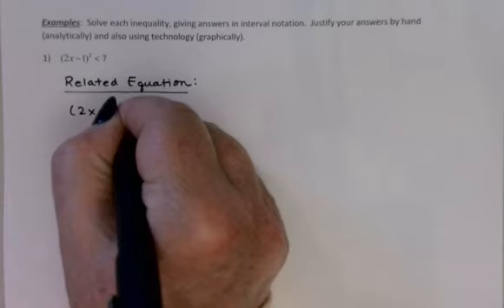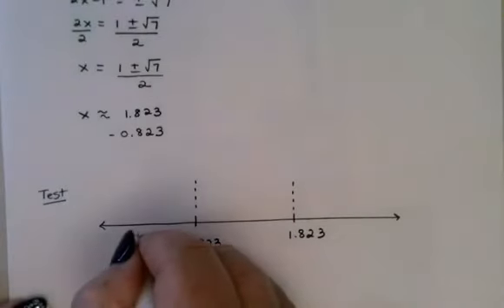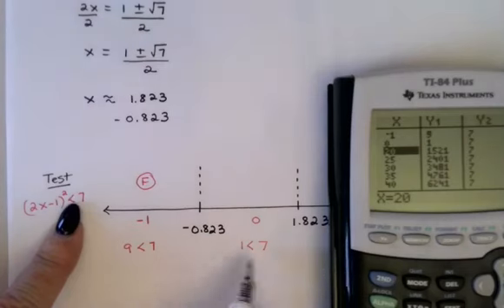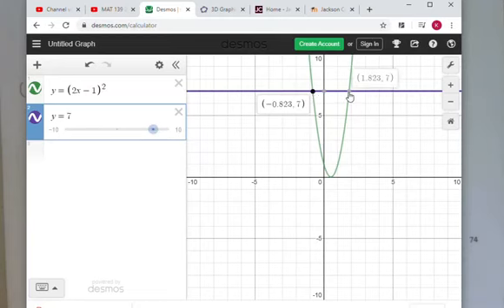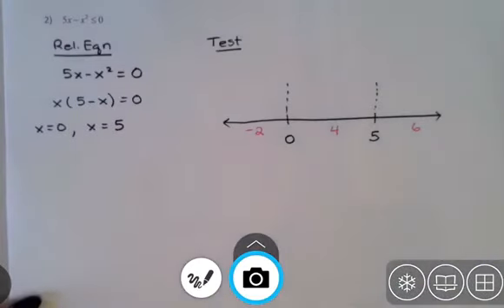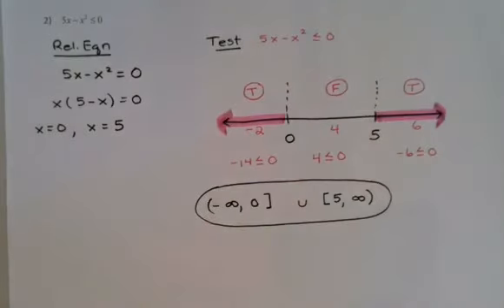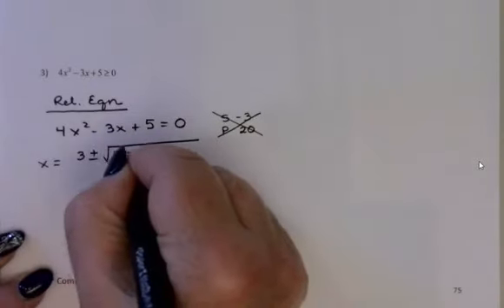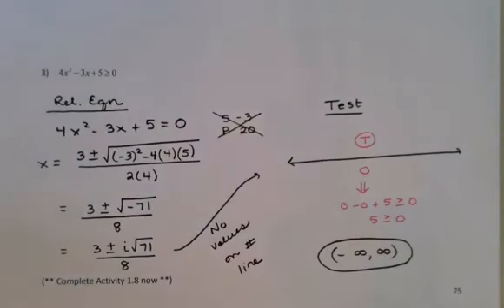Laird MAT139 Unit 3G